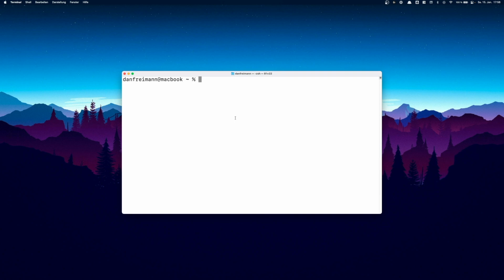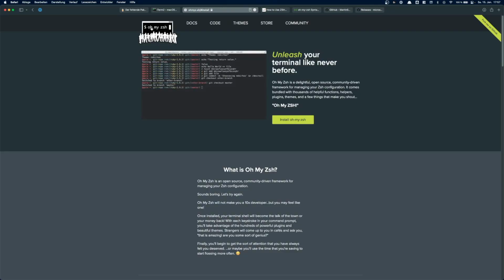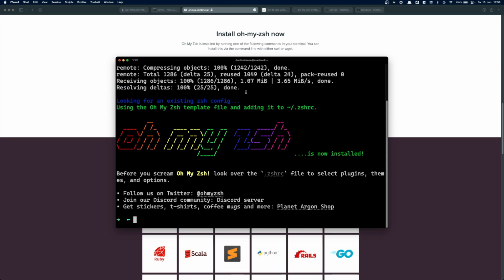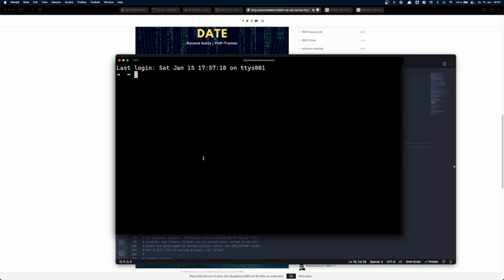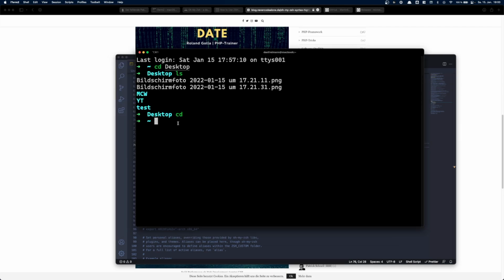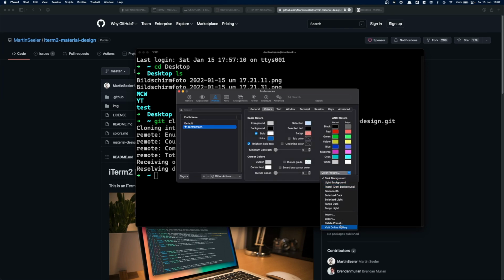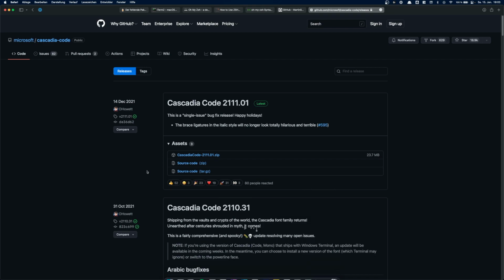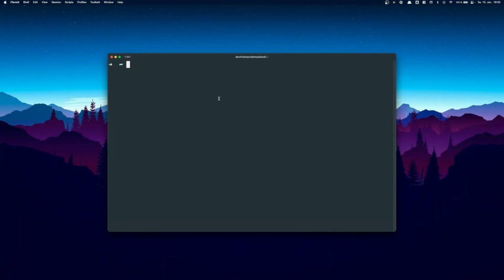Customize Terminal on M1 Pro Macbook Pro | Quick Tutorial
This is a quick tutorial on how to customize your terminal on the new M1 Pro MacBook Pro. I show in this video different ways to install iTerm2 and how to install plugins for the zsh shell.

✘ Timestamps ✘
00:00 Introduction
00:22 Installation of iTerm2 on CLI
00:44 Creating a profile and changing UI Theme
01:11 Installing Oh My Zsh
01:38 Installing plugins
03:48 Downloading and changing Material-Theme
04:45 Downloading and changing the font
05:55 Video ending

✘ Upload Schedule ✘
I upload my Videos on every Saturday between 6pm and 8pm.

✘ About Me ✘
Hi! I’m Dan Freimann. On my channel, you will find lots and lots of Tech and Lifestyle Videos. I love Game Development, Working out and meeting new People so I want to share those experiences with you.